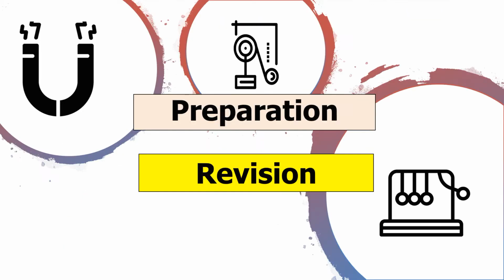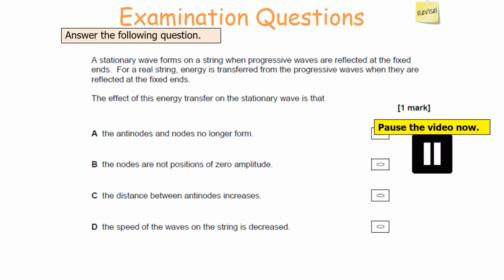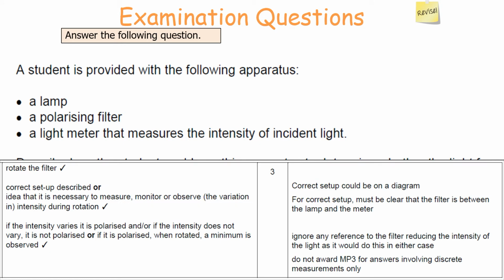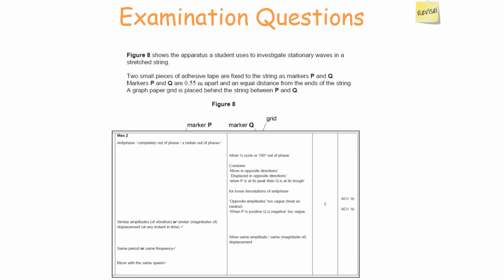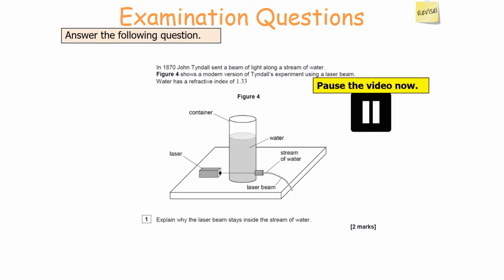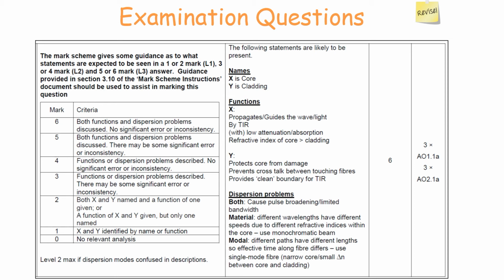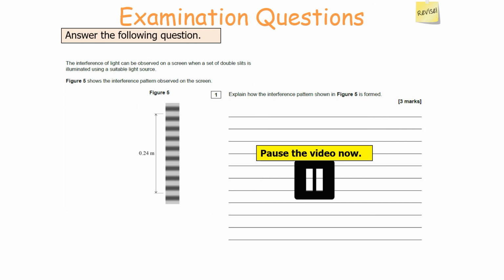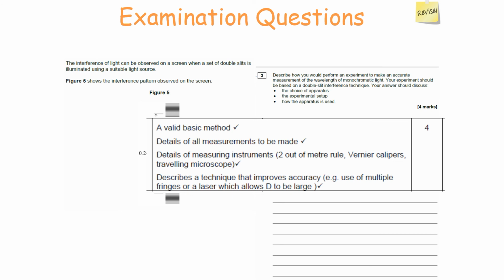A Level Physics Paper 1 Waves Revision Session Questions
This is a revision session looking at the concepts of Waves in A-Level Physics.